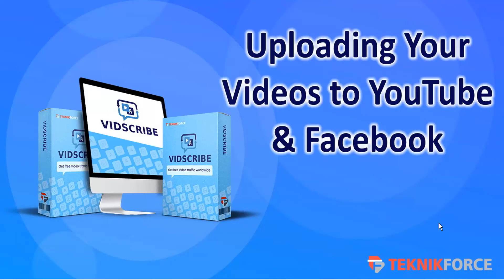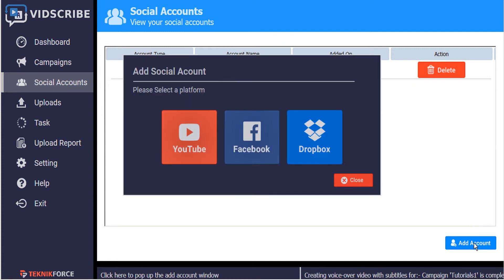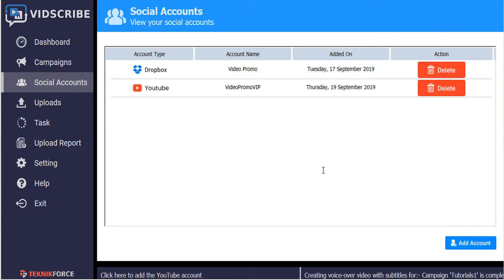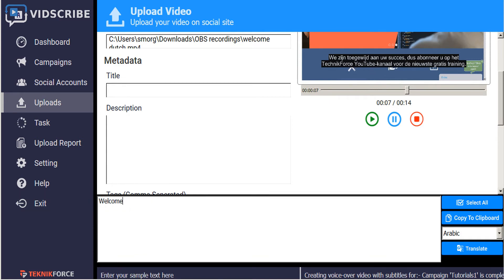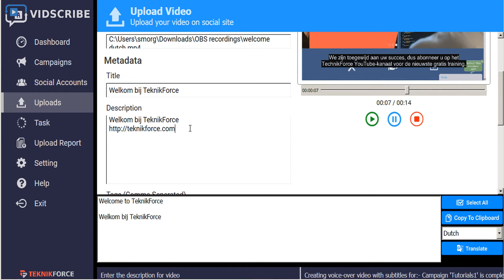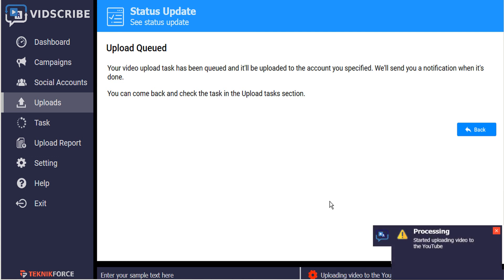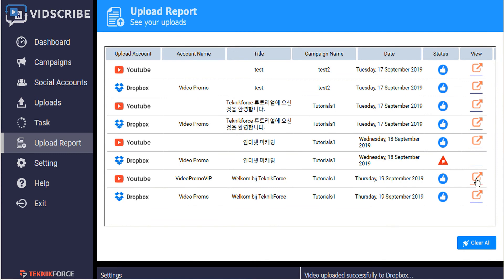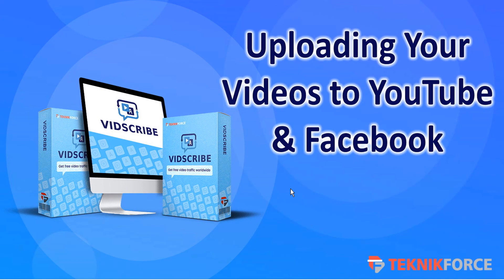VidScribe Tutorial - Upload